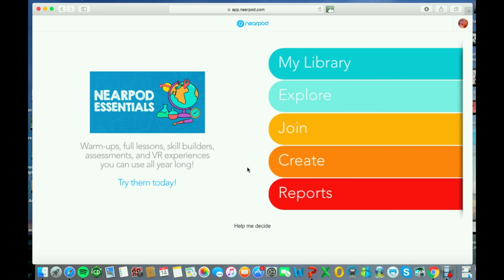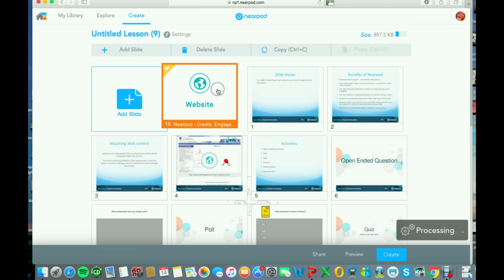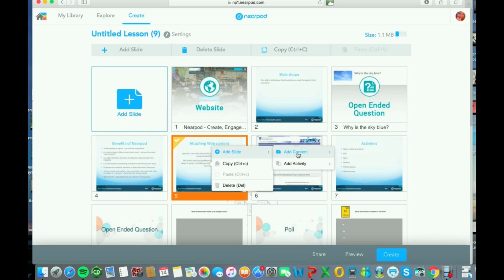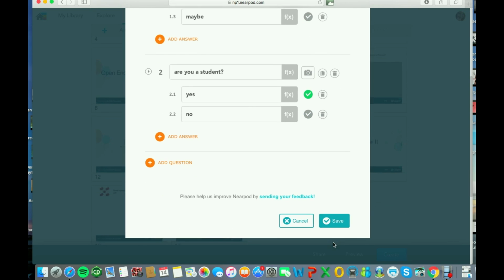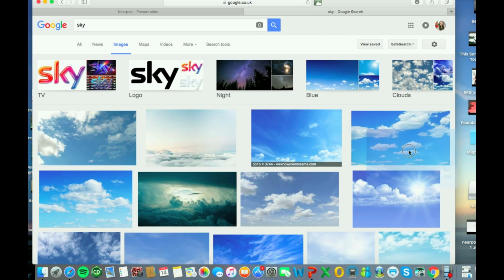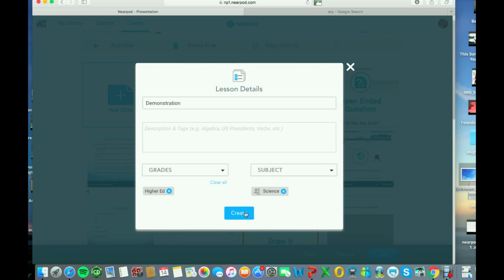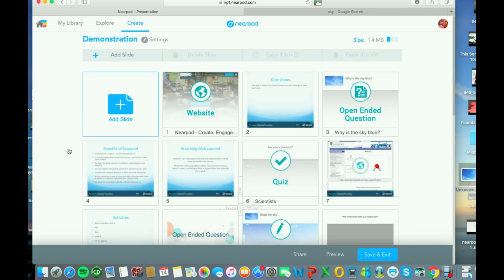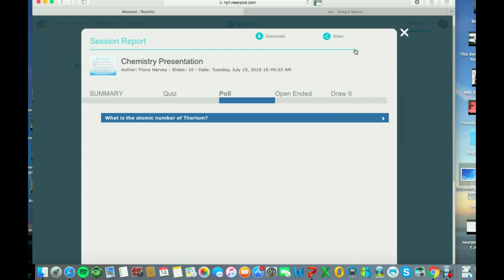Nearpod guide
Made by Courtney &amp; Clarissa, this is a virtual demonstration on how to use Nearpod to create content, run a lesson and view reports.